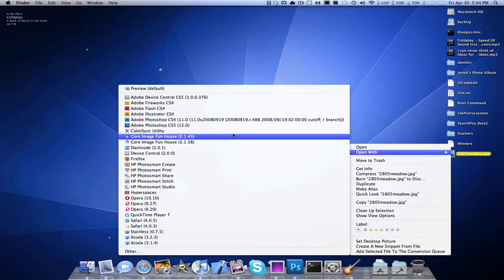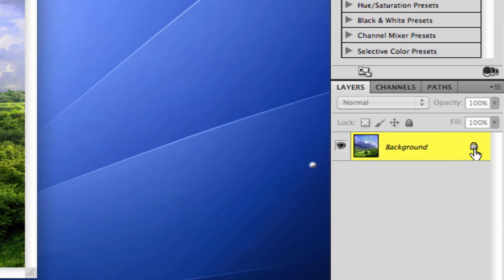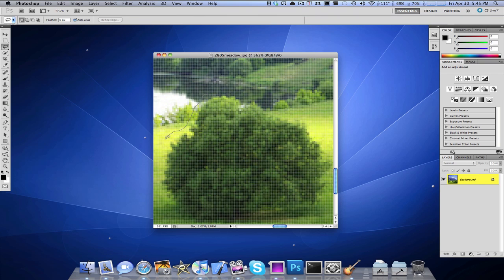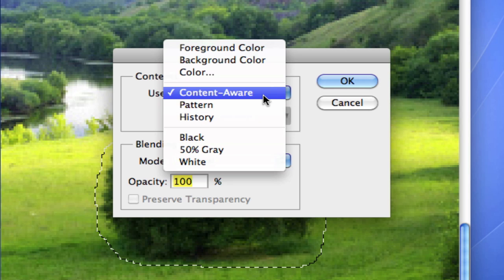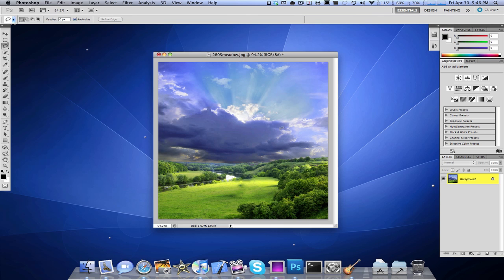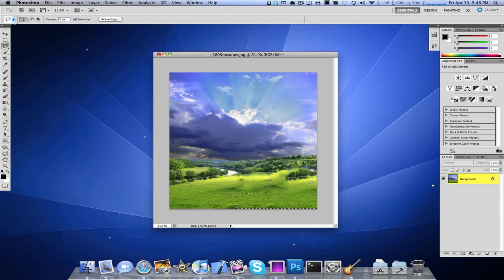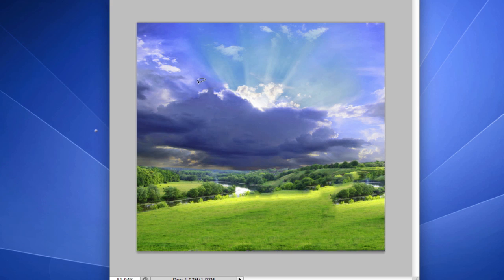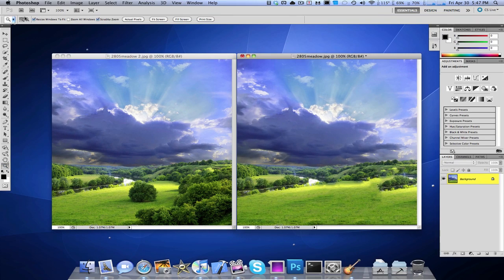PhotoShop CS5 - Content Aware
This video will demonstrate one of the key features in PhotSHop CS5, Content Aware.